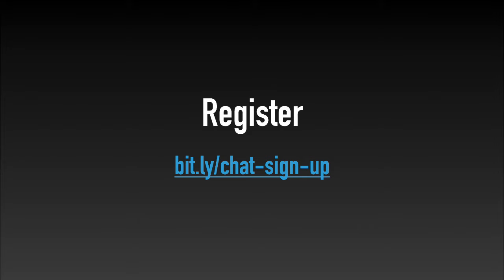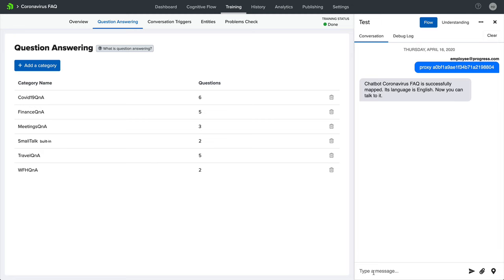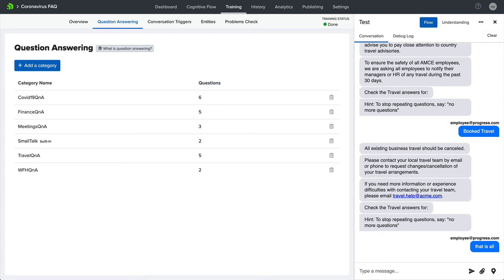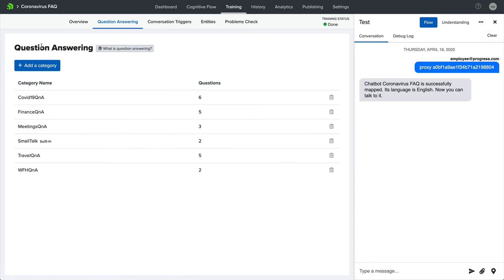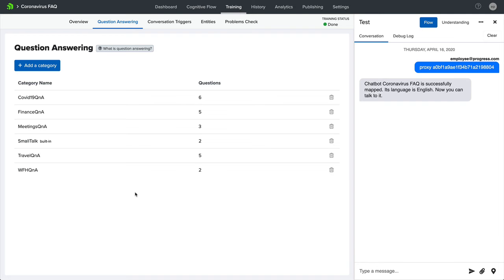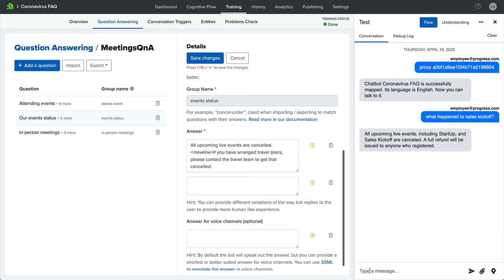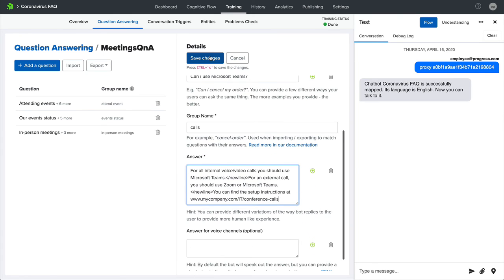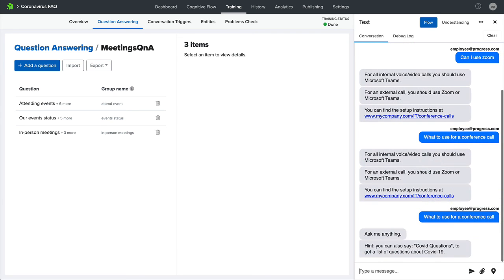Keep Employees informed about COVID-19 Part 1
A chatbot can be a simple and easy way to answer your employees' questions—and we know they may have a lot right now. In this second post of our two-part series, learn advanced steps for getting a chatbot up and running quickly with NativeChat.

To register an account with NativeChat, go to the registration